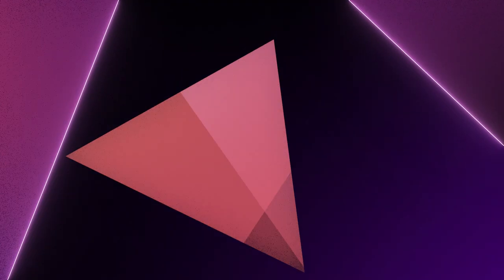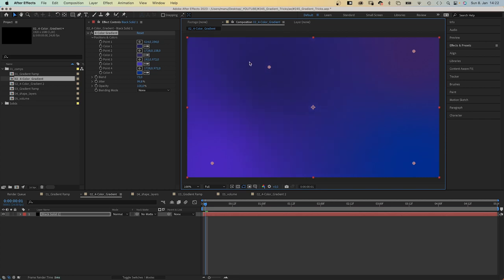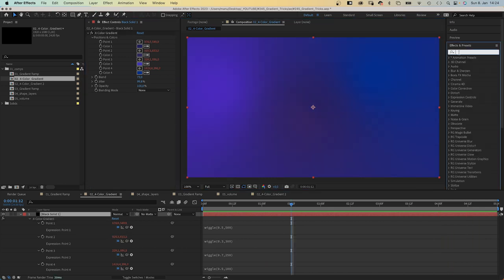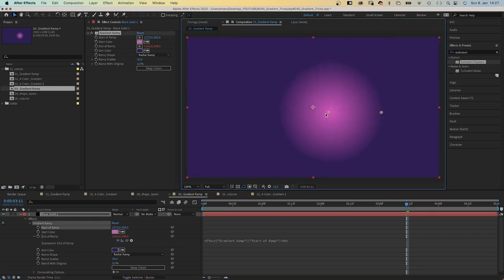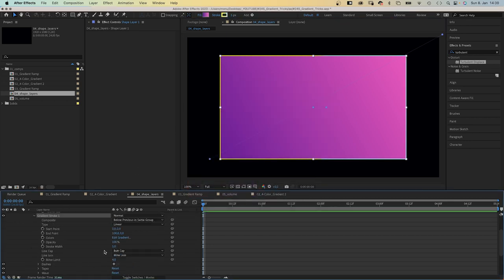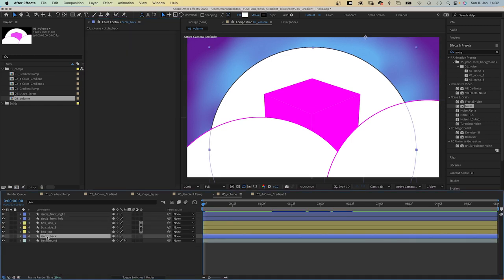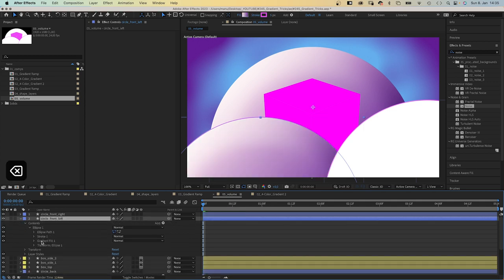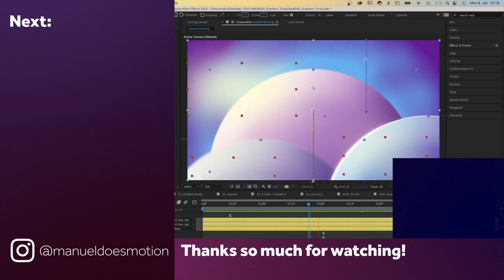Gradient Effect Tricks in After Effects | Tutorial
In this After Effects tutorial, I'll show you how to create some cool stuff using gradients. And how to reduce colour banding, which is a big issue when using gradients.

Content:
0:00 Intro
0:11 Gradient Ramp
0:28 Reducing Colour Banding
1:10 4-Color Gradient
1:30 Procedural gradient animation
3:30 Procedural light effect
4:22 Join my newsletter!
4:35 Shape layers and gradients
5:25 Using gradients to create a soft and shiny look
8:44 Outro